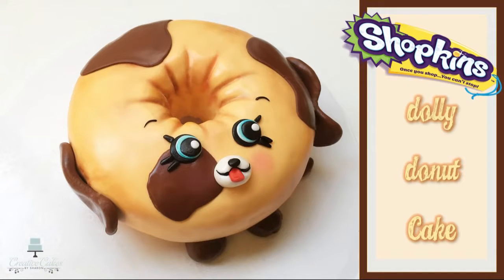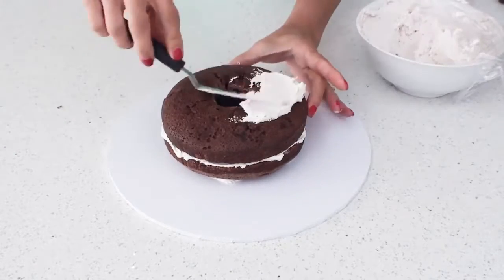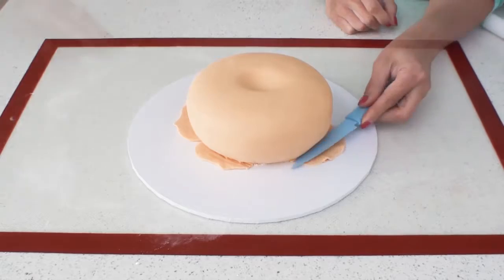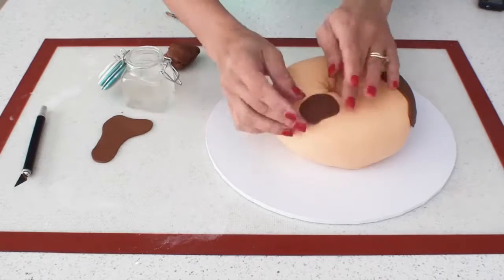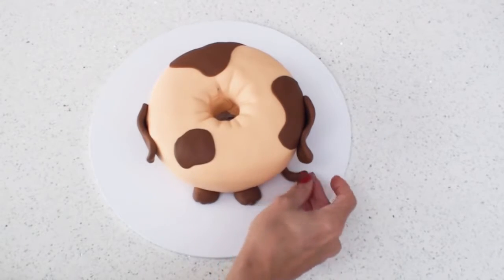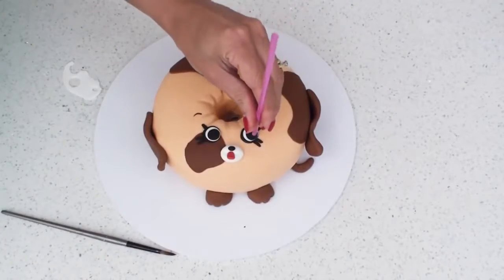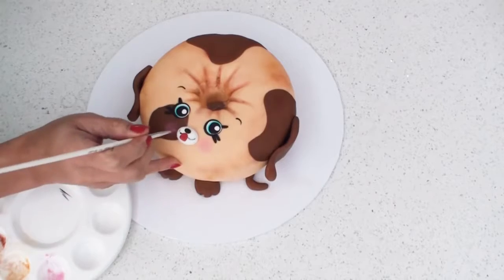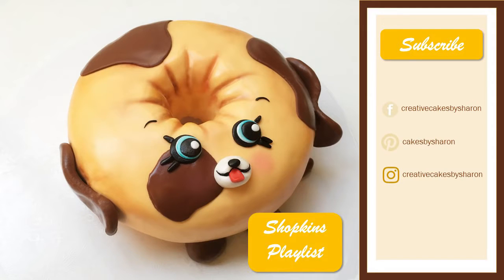Shopkins Petkins Dolly Donut Cake How to make from Creative Cakes by Sharon